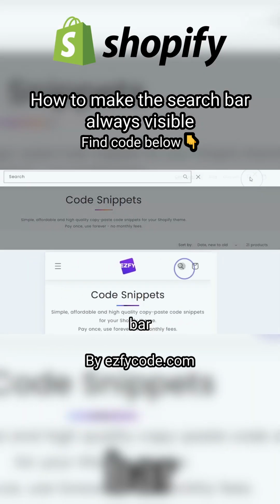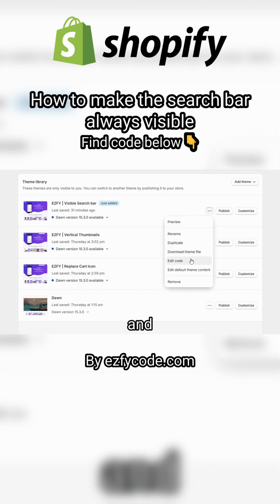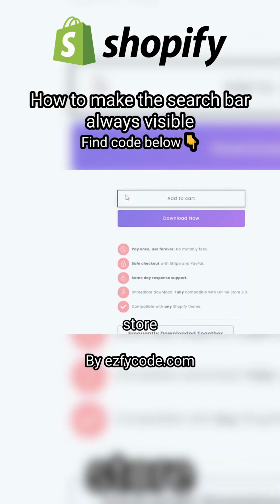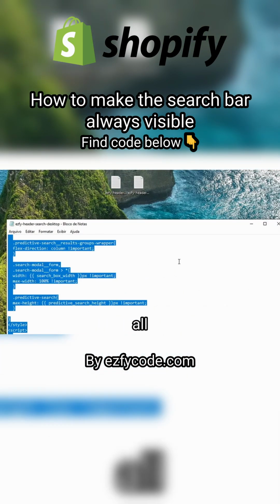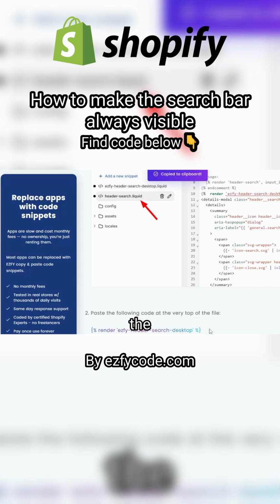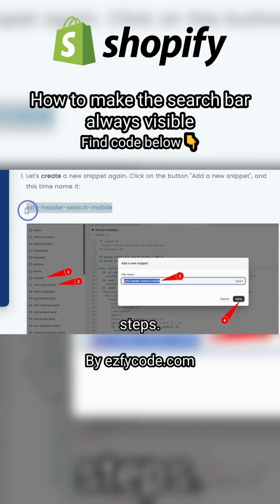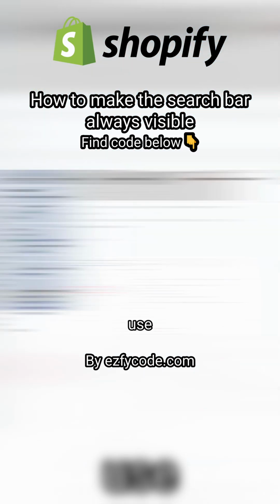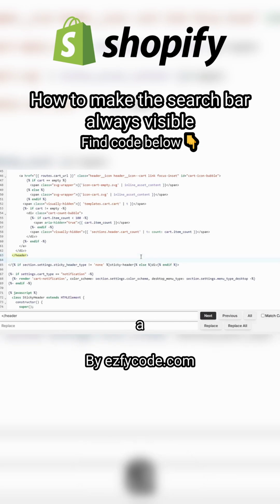Shopify | Search bar always visible tutorial (2025 Update) - Dawn & free themes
Want your Shopify search bar to always show without needing to click the icon first? In this quick and easy tutorial by EZFY Code, learn how to make the Shopify search bar visible by default on both desktop and mobile – with just a copy and paste code snippet!

💻 Perfect for any Shopify theme
📱 Mobile & Desktop compatible
⚙️ No coding experience required
⏱️ Takes less than 2 minutes to implement

✅ Increase your store’s UX and conversion
✅ Make your site more user-friendly and accessible
✅ Completely beginner-friendly

🔧 Developed by EZFY – top 5 Shopify customization experts